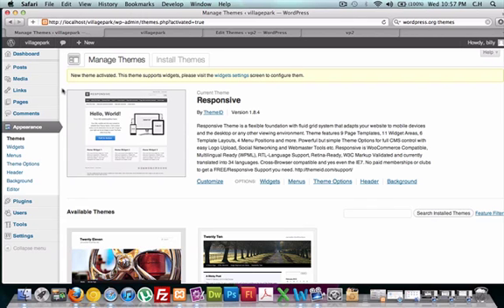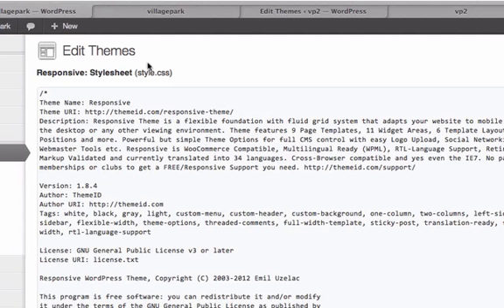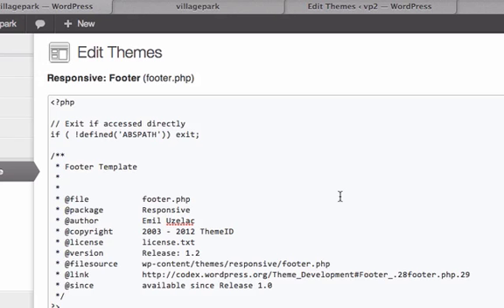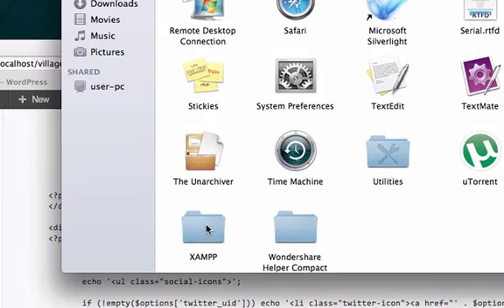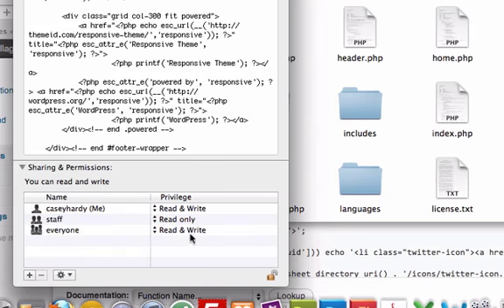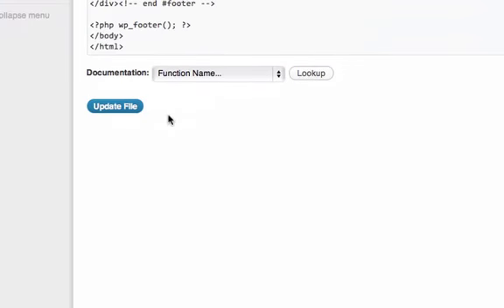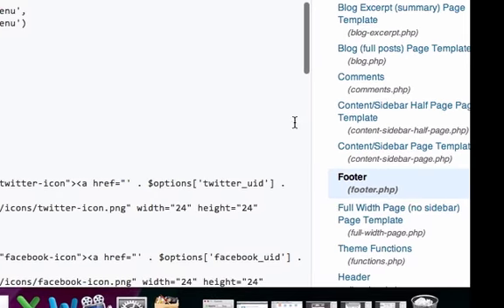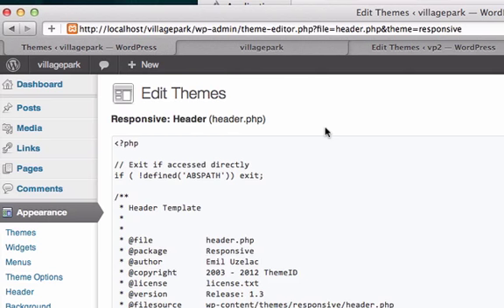7. Wordpress - Editor / Accessing Files